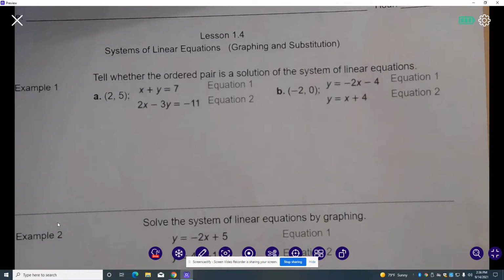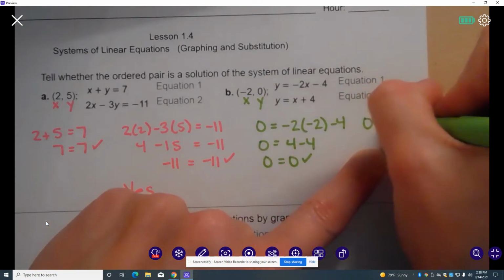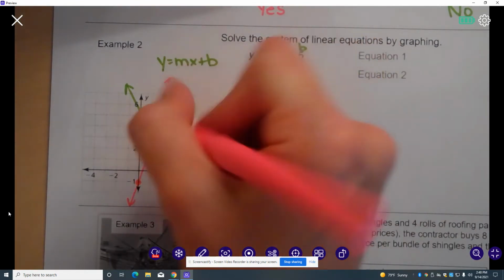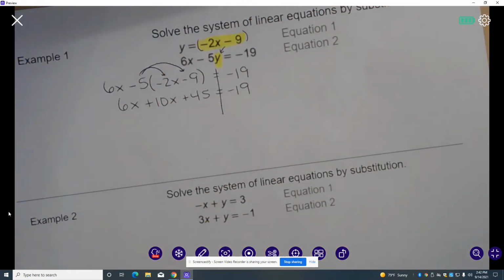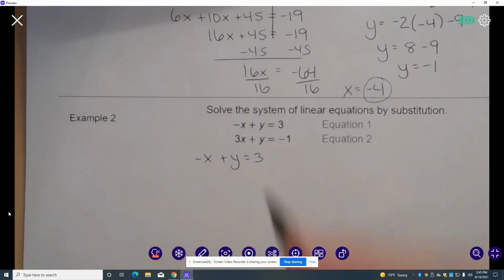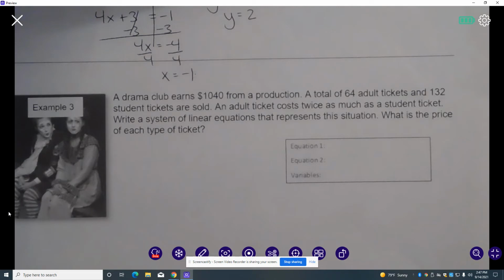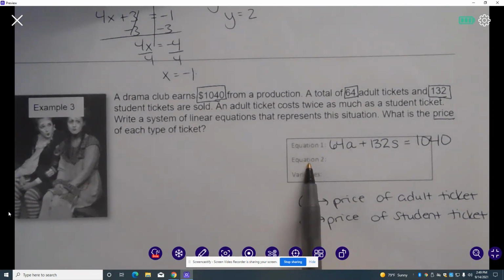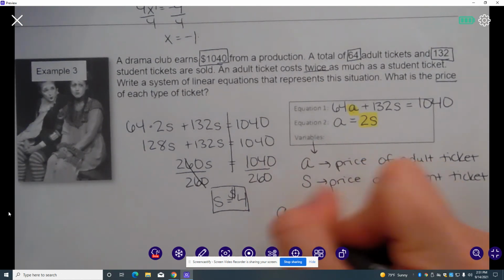Alg 2 STEM: Lesson 1.4 Extra Notes Page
Solving Systems by graphing and substitution